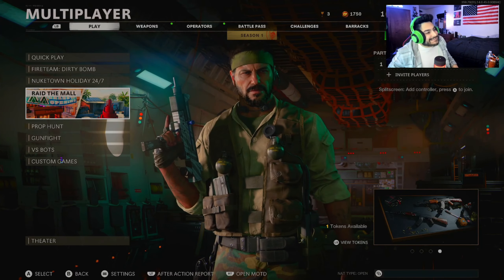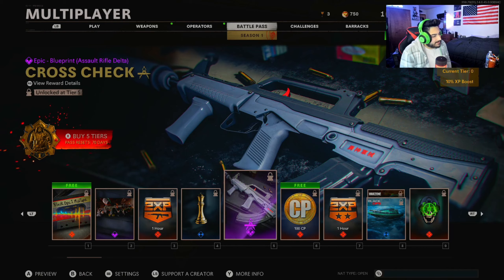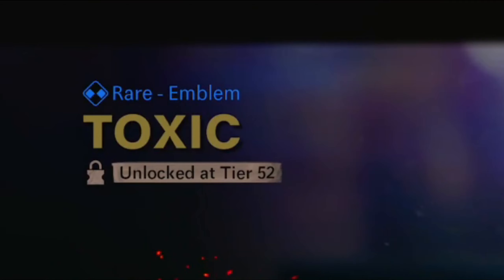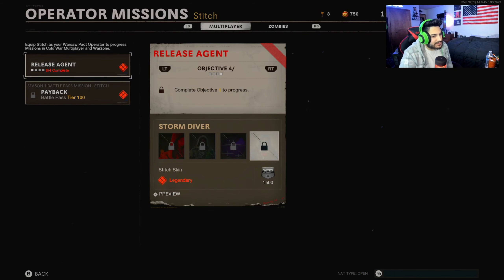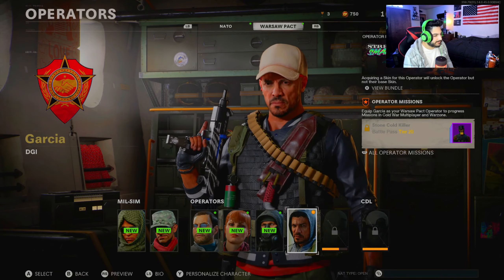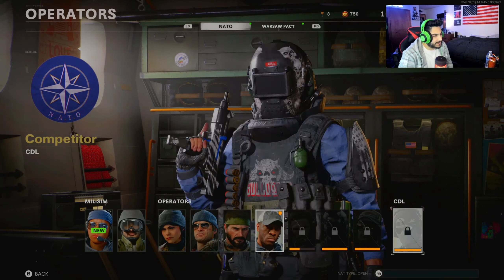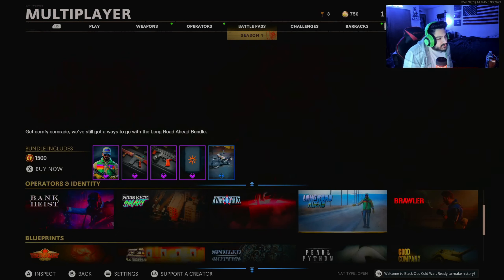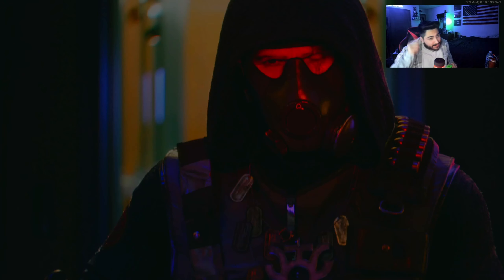EVERYTHING NEW in Black Ops Cold War Season 1 (Battlepass, weapons, maps, store & MORE)